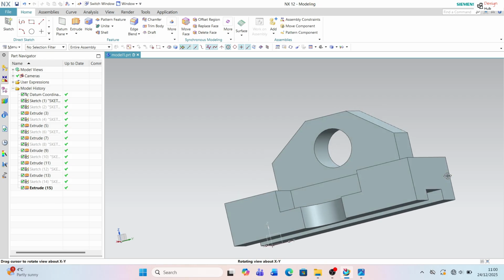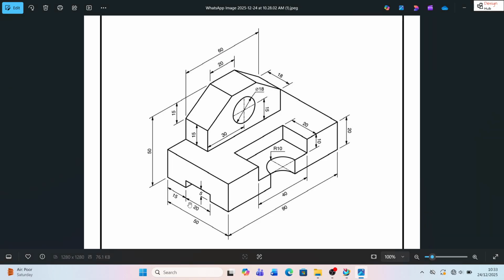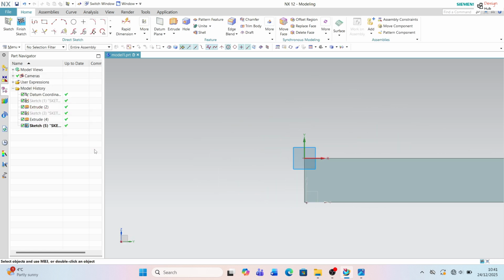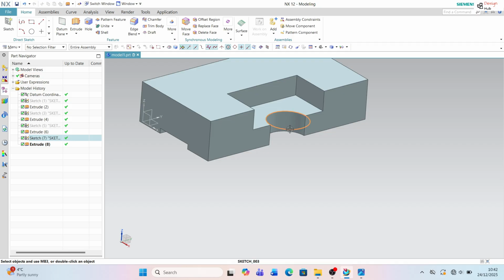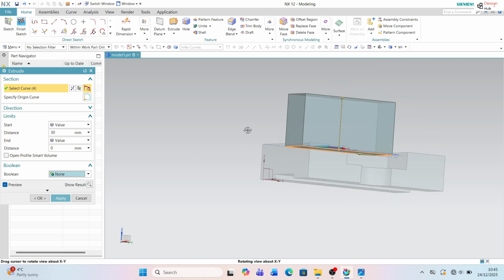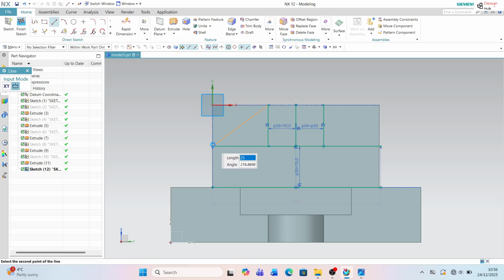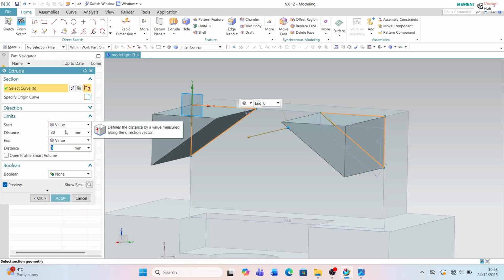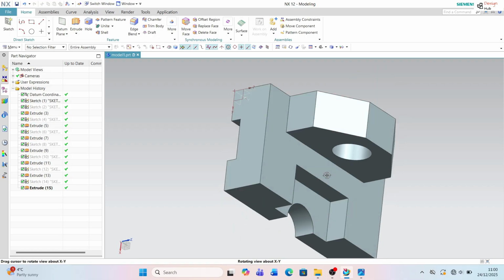NX 3D MODELLING | 3D DRAWING IN UG NX12 | DESIGN HUB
NX 3D MODELLING | UGNX12 | NX 3D DRAWING | 3D MODELING FOR BEGINNERS | 3D DESIGNING
In this video you will learn basic 3D DRAWING / DESIGN by using NX12 CAD software
You can learn NX12 software with my channel
The following command are used for this modelling.
EXTRUDE,TRIM,MIRRIOR,RIB,SUBTRACT,CIRCEL,LINE,OFFSET CURVE,MIRROR CURVE COMMAND

In this video, I demonstrate the creation of a 3D model using UG NX 12 (Siemens NX). The model is designed using professional CAD techniques such as sketching, extrusion, mirror curve,revolve,fillet, chamfer, and hole features. Parametric modelling is used to maintain accuracy and allow easy modification of dimensions.

UG NX 12 is a powerful CAD/CAM/CAE software widely used in the mechanical, automotive, and aerospace industries. This tutorial helps beginners and students understand the basic workflow of 3D modeling and feature-based design in Siemens NX.